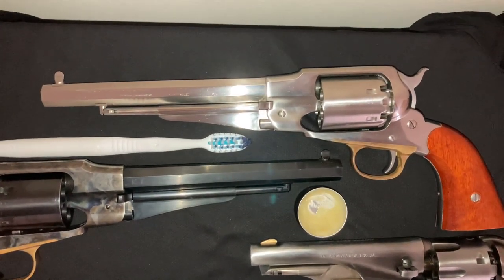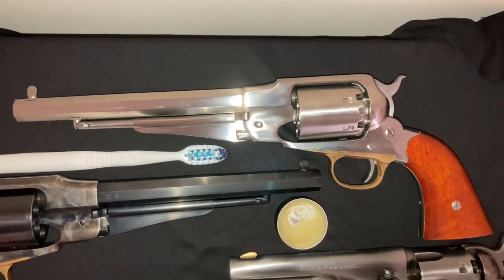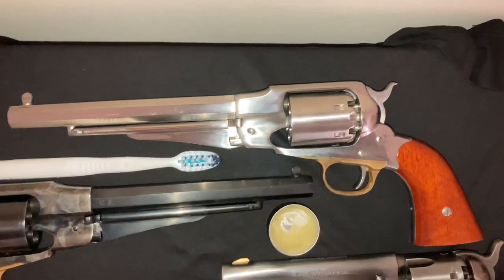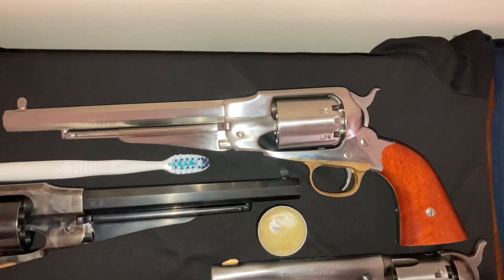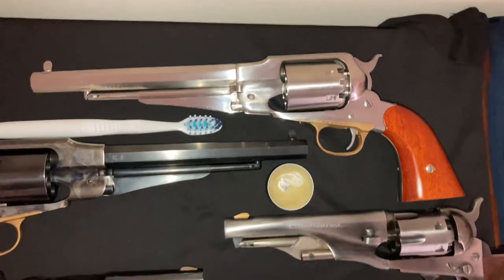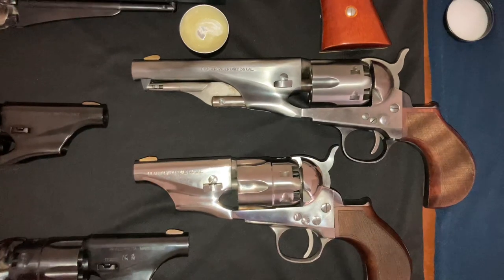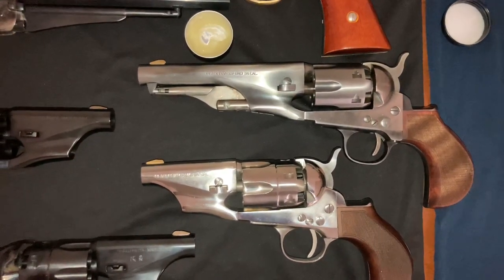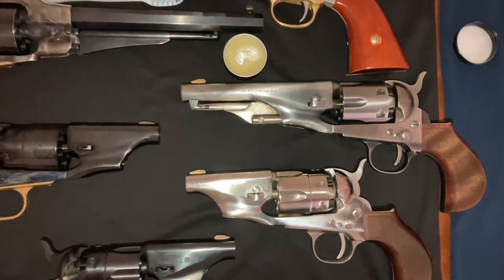Makeshift Gun Metal & Brass Trigger Guard Care